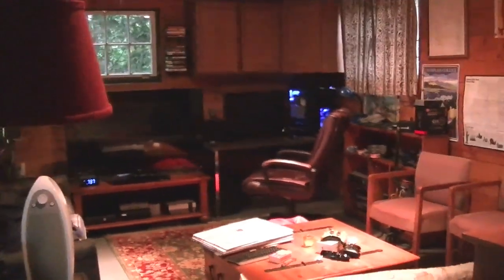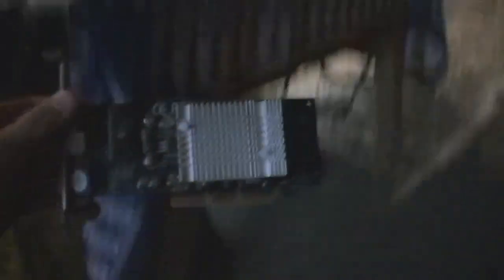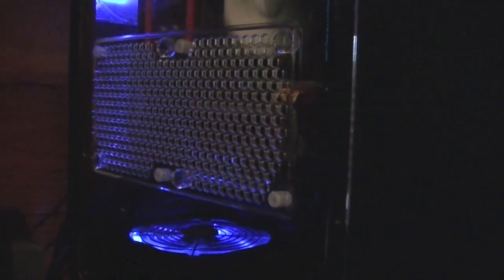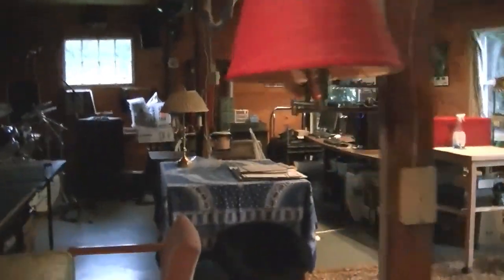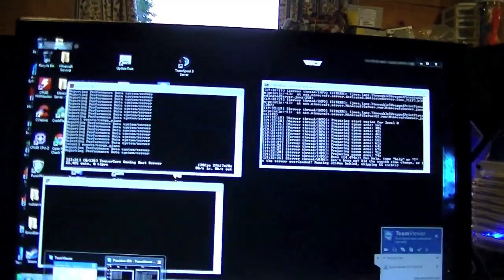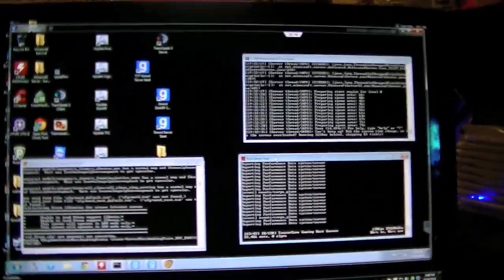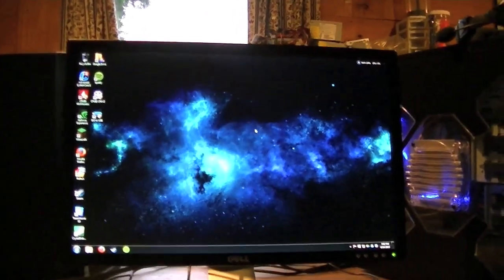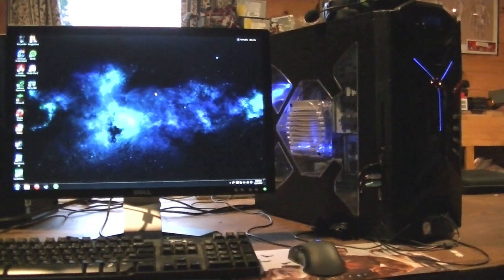Update - GTX 780 SLi, Windows 10, Servers, More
My first video in about three months. I show some of the more interesting changes since my last video, including my GTX 780 SLi, the Windows 10 Beta, the status and changes to my game servers, and my full time job.